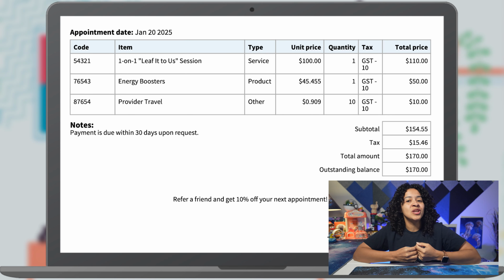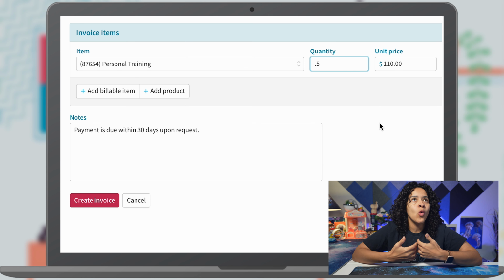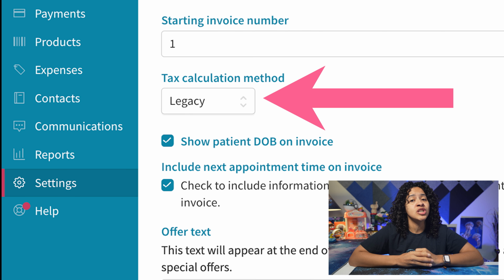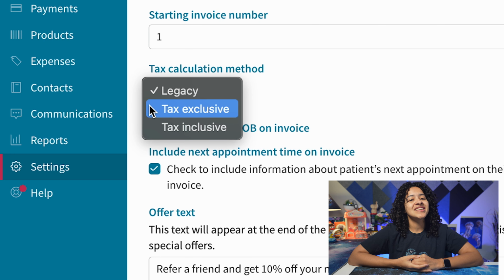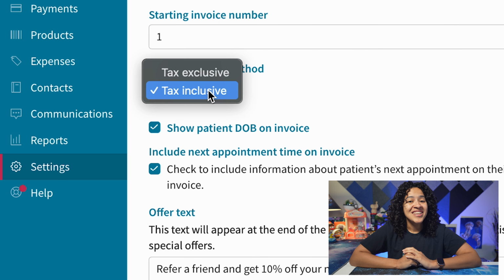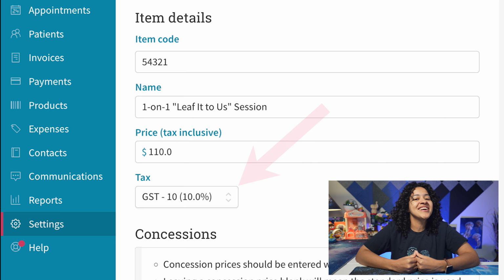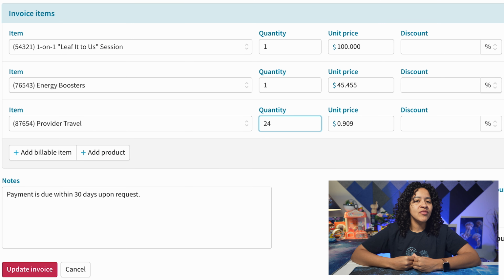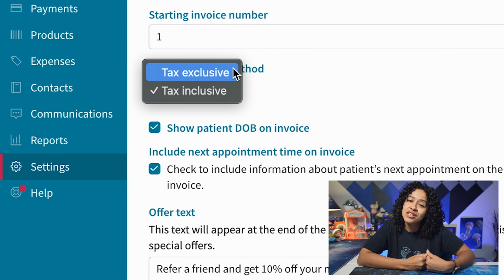Cliniko this week: Decimal support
Exciting updates to billing, invoicing, and tracking in Cliniko 🎉! You can now invoice with decimal quantities and choose between tax-inclusive or tax-exclusive pricing. Whether it’s a 1.5-hour session or partial product usage, say goodbye to rounding errors and hello to precision!

📽️ Chapters:
0:00 Introduction
0:32 Previous tax calculation method (legacy)
0:50 Decimal quantity support
1:03 Selecting new calculation method
1:20 Tax-inclusive tax calculation method
1:44 Tax-exclusive tax calculation method
2:23 Changes when switching tax methods
3:27 Important considerations for legacy invoices
3:40 Phasing out the legacy method
4:09 Next steps and additional support

We’ve got all the details (and helpful tips) in our support guide

Have questions? Our support team is ready to help.